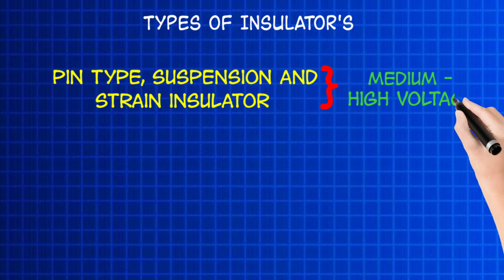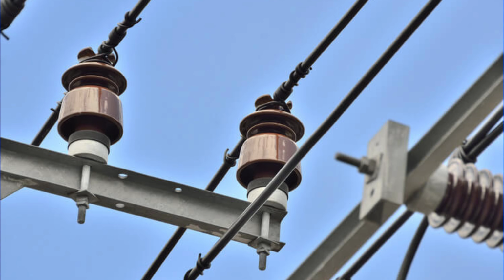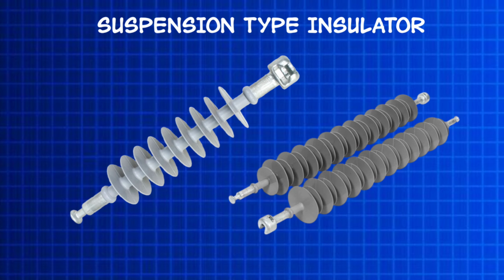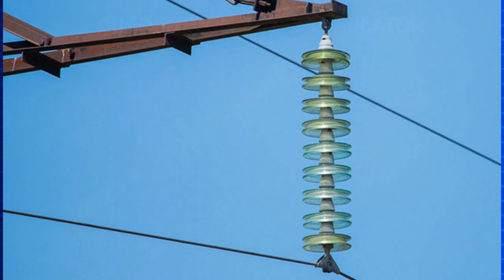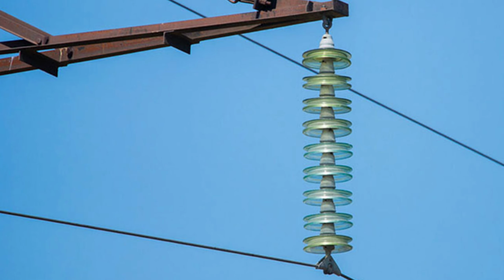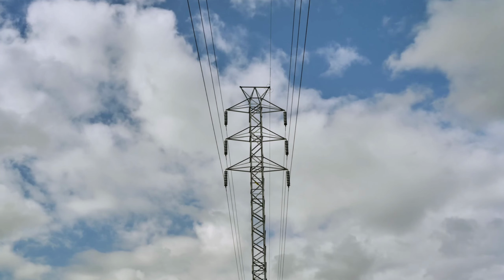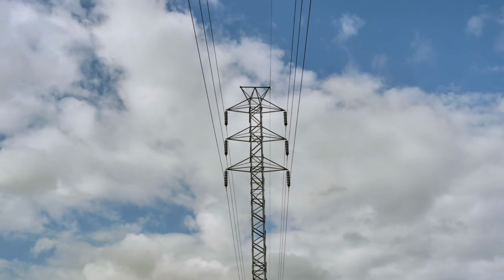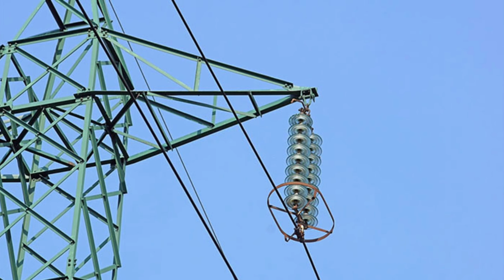Types of Insulater | Insulator in Transmission lines | All Insulators explain everyone must - know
types of insulator used in overhead line, types of insulator in transmission line,
types of insulator in power system,
types of insulator and uses,
types of insulator in tamil,
types of insulation for homes,
types of insulation material,
types of insulators in overhead transmission lines,
types of insulators in telugu,
types of insulation paper for motor winding, types of insulation in electrical,
type of insulator by khan sir,
types of insulators in transmission and distribution,
types of insulators in transmission lines in tamil